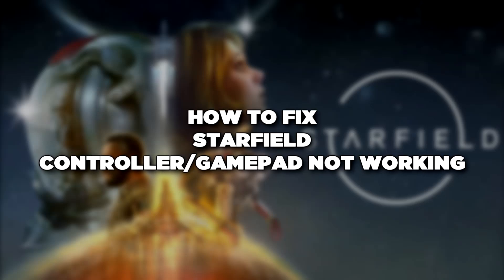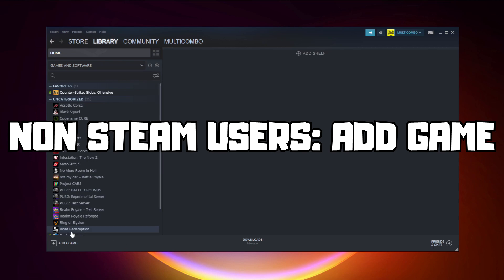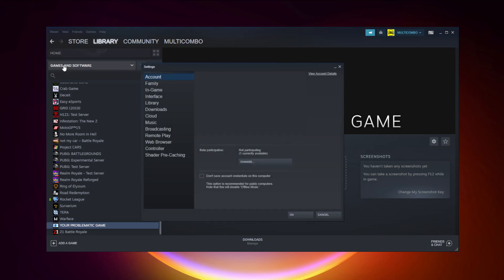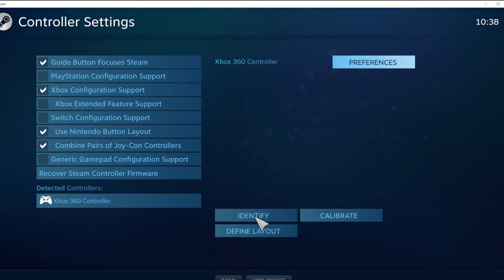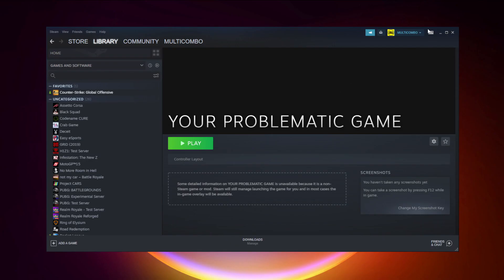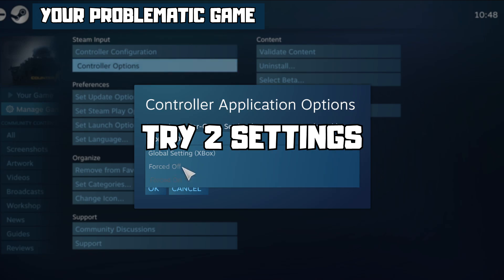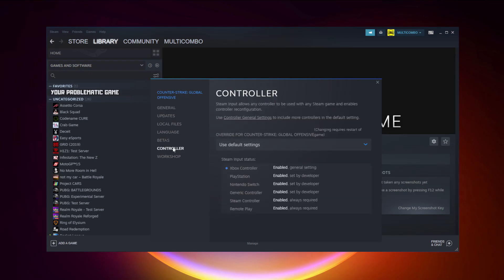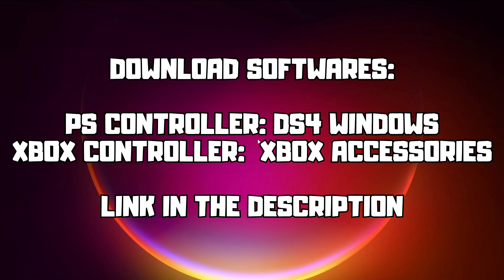FIX STARFIELD Controller/Gamepad Not Working on PC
In this video I am going to show How to FIX STARFIELD Controller/Gamepad Not Working on PC

🖥️ PC Specs:
CPU: Intel Core i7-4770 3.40GHz
Memory: 16GB HyperX DDR3
HDD: Toshiba 1TB
SSD: Kingston 240GB
Graphics Card: ASUS GeForce RTX 3060 12GB GDDR6
Operating System: Windows 10/11